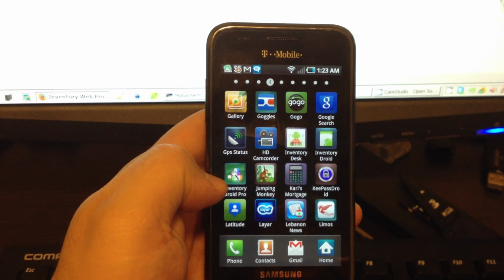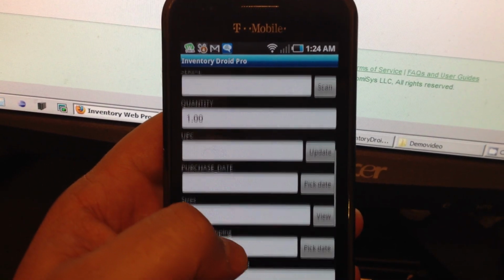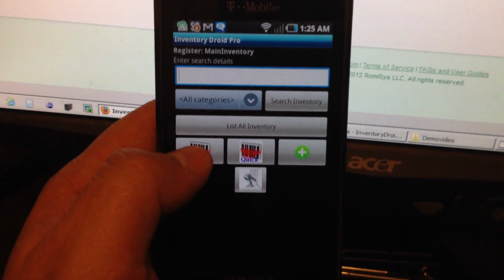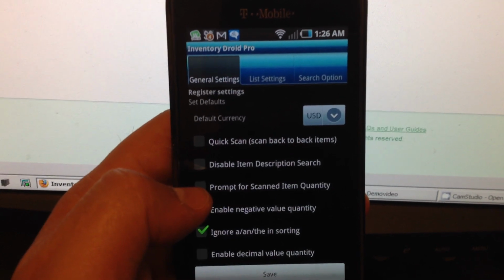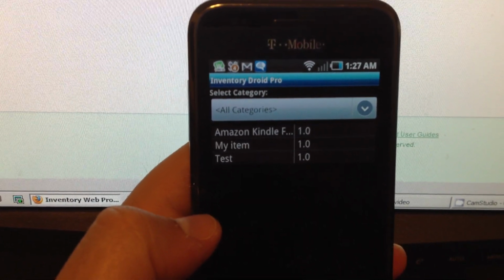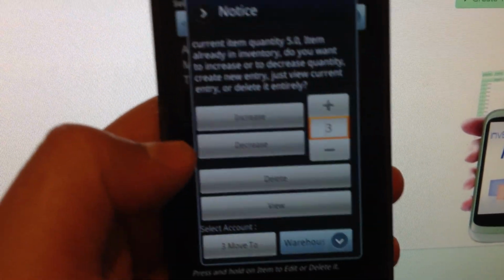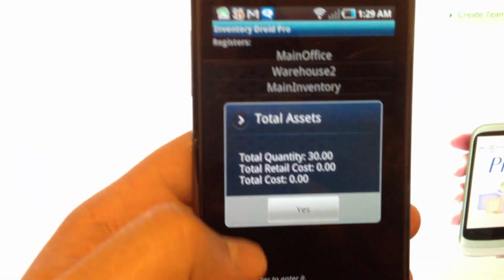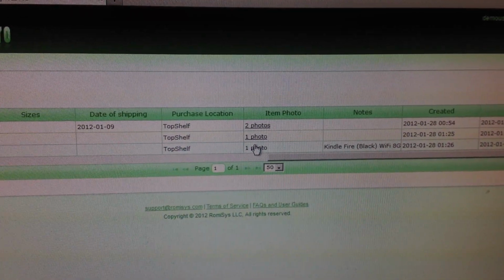Inventory Web Pro & Inventory Droid Pro - Basic User Guide - Part 2 of 2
Basic Signup and usage of Inventory Web Pro system  & Inventory Droid Pro Android application.